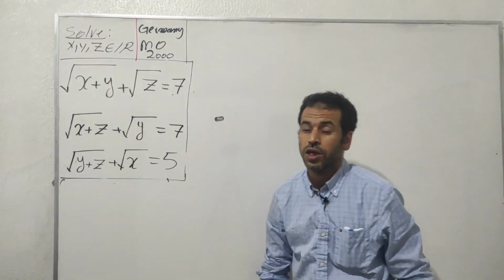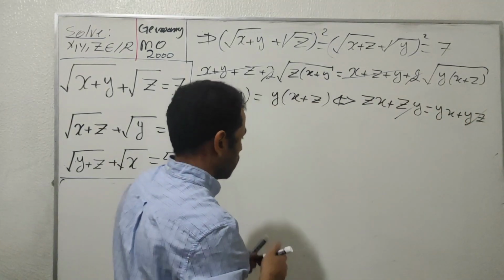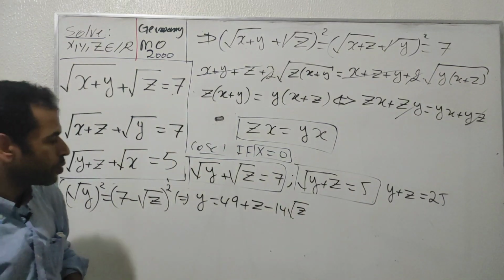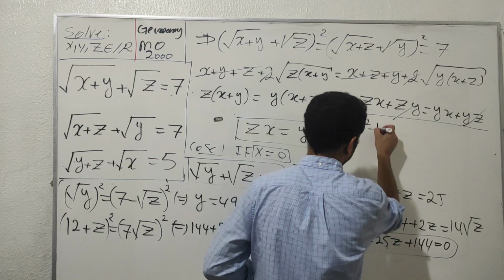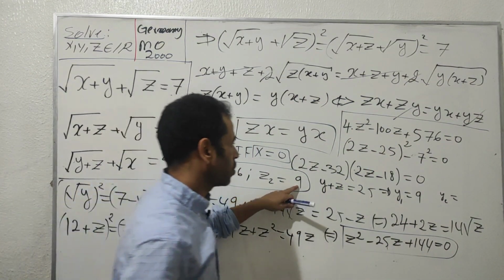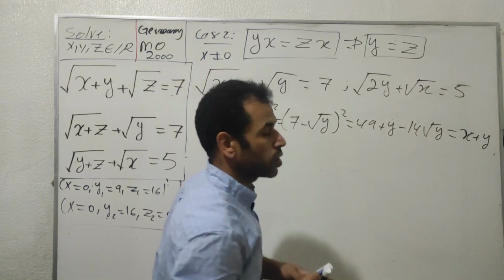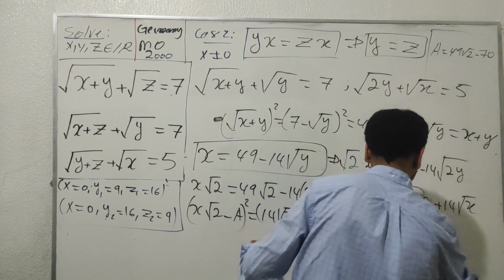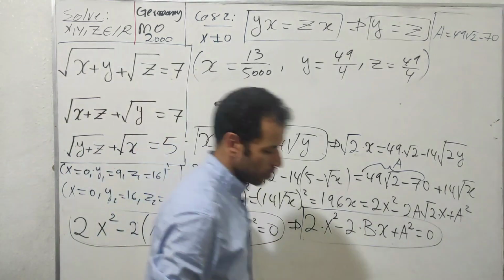amazing equation of Germany math olympiad